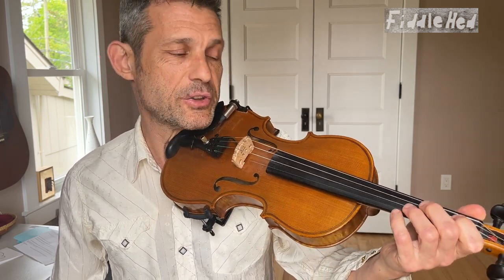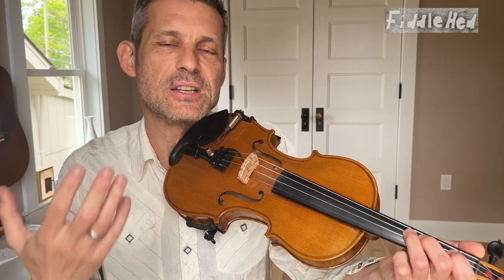Game of Thrones Call-And-Response - Fiddle Lesson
Take a FREE LESSON (with sheet music, tabs, short and long audio loops 🎵)

FiddleHed is a fun step-by-step course that sets you up to have small wins every day 📈

If you don't yet know the tune, then Call-And-Response is a great way to develop your ear. If you already know the tune, then it's a good way to review and practice it.

I play a bigger chunk of a song so you get an idea of what we're working towards.
Then we start the Call-And-Response game. I'll play a little bit of that big chunk and then leave you a space to respond.

We'll do two rounds  2️⃣ for each little bit so you have time to get it. If you need more time, just rewind. If you want an extra challenge, then just listen without looking at my fingers.

Don't be discouraged if you can't get the whole song in one session. Your ear may need a break. You can play the game over several sessions.
Finally, if you get totally stuck, then refer to the sheet music on the Fiddlehed lesson page.

If you want an extra challenge, then just listen without looking at my fingers.
Call-And-Response develops your ear will help you pick up new tunes and play with others. It also helps you develop a mindset for improvisation.
I hope that was fun and challenging for you.
If you like learning this way, then check out the FiddleHed course.
Sign up for a free two-week trial with no obligation to buy